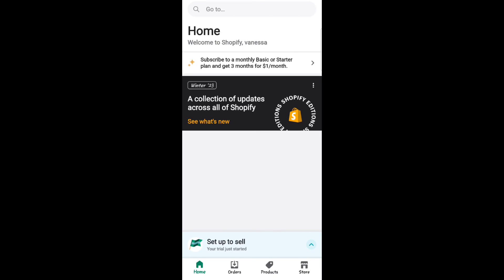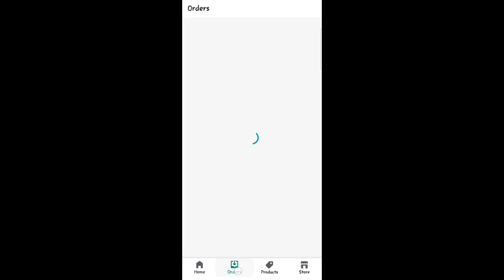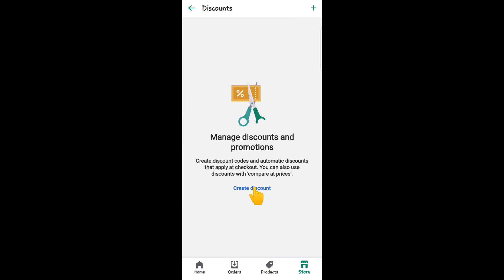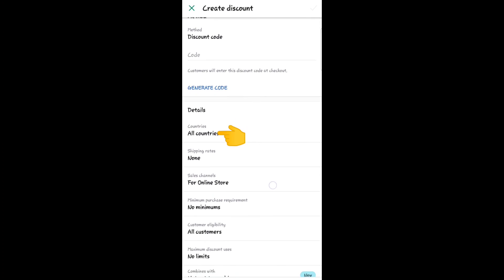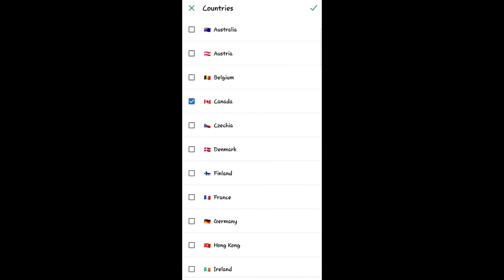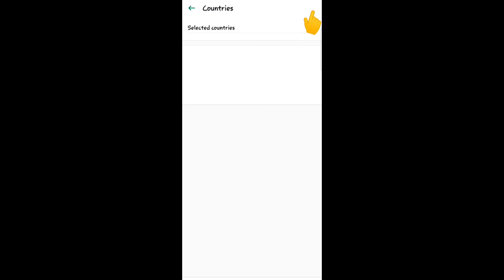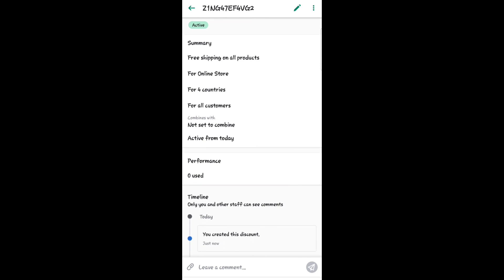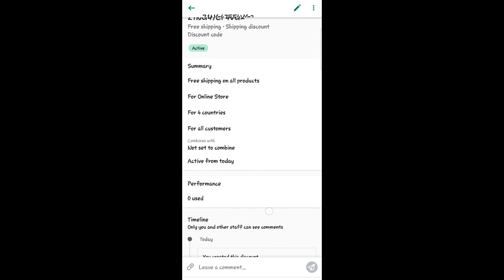How To Set Up Free Shipping On Shopify (New Update)